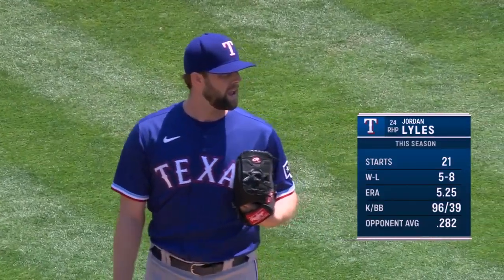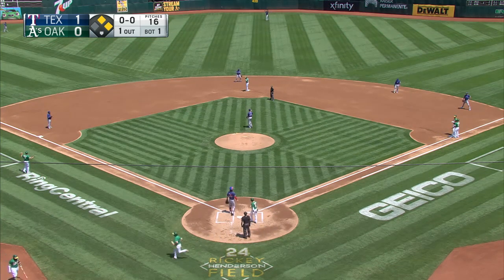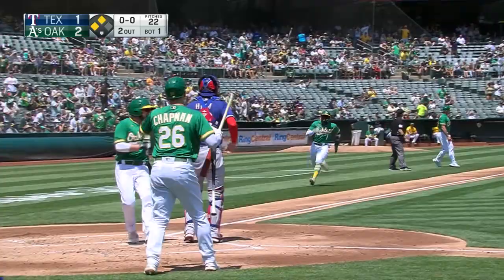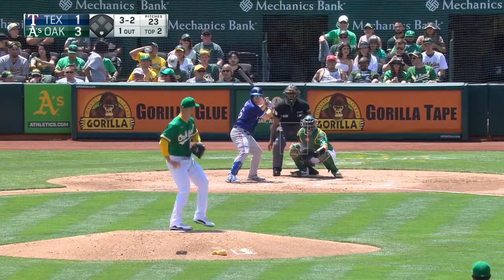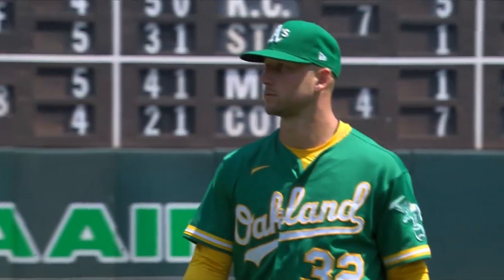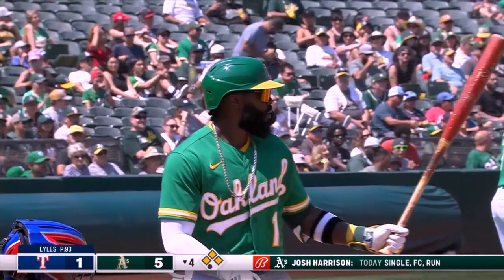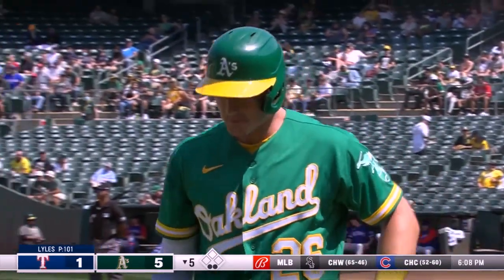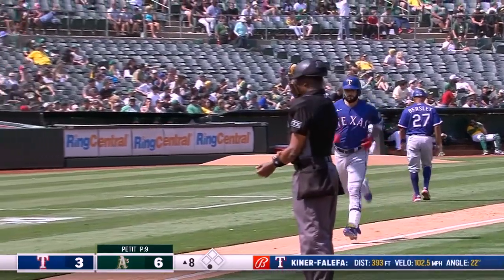Rangers vs. Athletics Game Highlights (8/8/21) | MLB Highlights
Rangers vs. Athletics full game highlights from 8/8/21, presented by Roman.